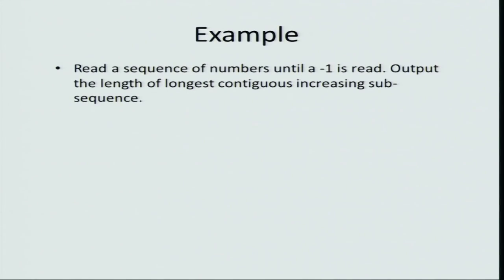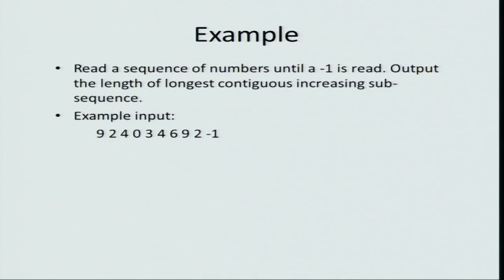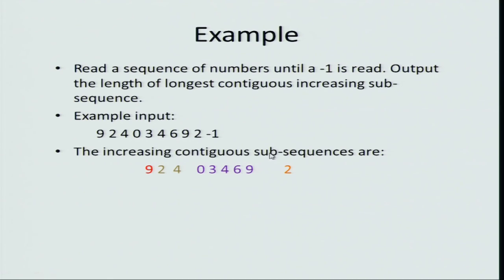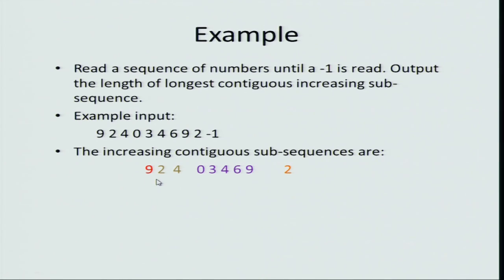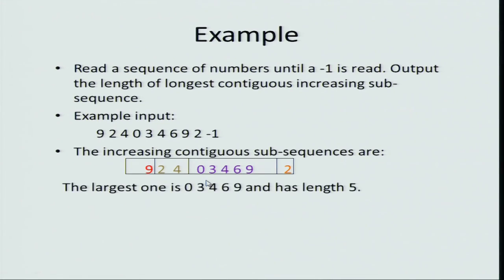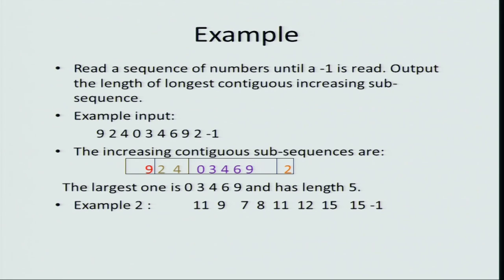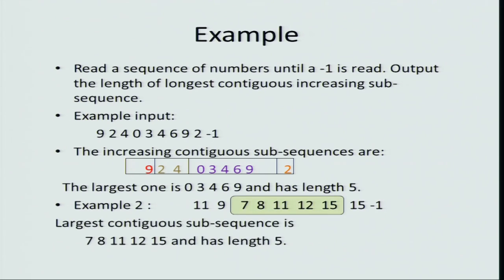Lec 10 More while loops Longest Increasing Subsequence 1